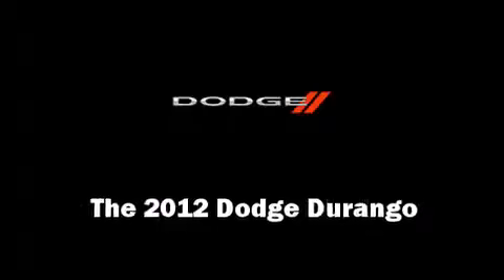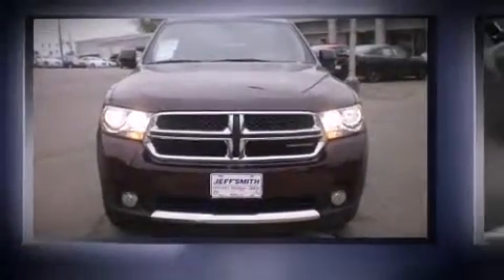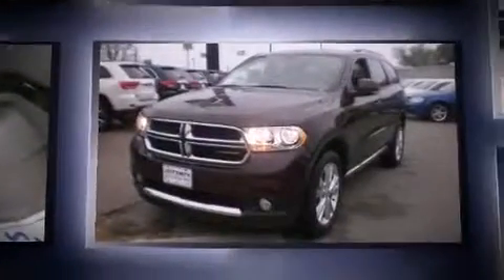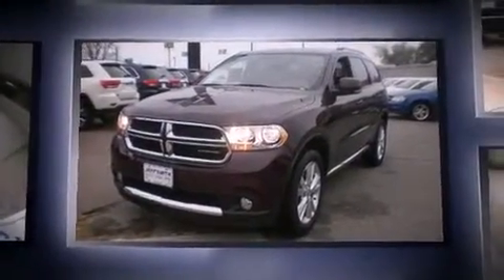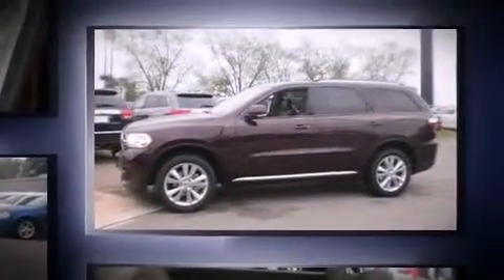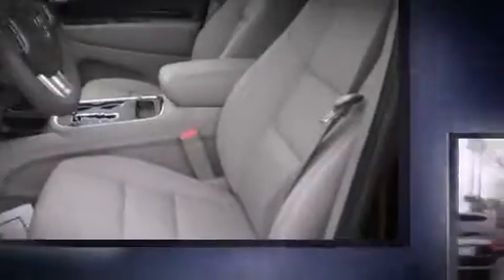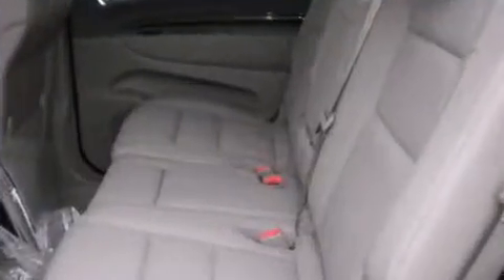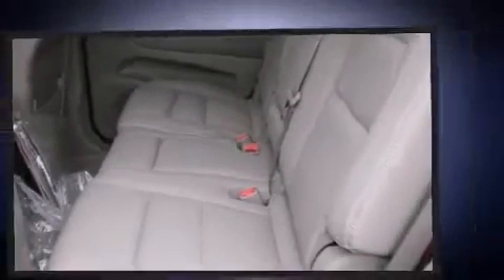2012 Dodge Durango Crew in Perry, GA 31069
Jeff Smith Chrysler Dodge Jeep
100 Iffie Road
in Perry, GA 31069

Experience driving perfection in the 2012 Dodge Durango. It features an automatic transmission, rear-wheel drive, and a refined 6 cylinder engine. Dodge prioritized practicality, efficiency, and style by including: power trunk closing assist, a power seat, automatic dimming door mirrors, heated front and rear seats, tilt and telescoping steering wheel, a power rear cargo door, and leather upholstery. Third row seats provide an even greater maximum passenger capacity. For drivers who enjoy the natural environment, a power moon roof allows an infusion of fresh air. Premium sound drives 9 speakers, providing you and your passengers a sensational audio experience. Dodge ensures the safety and security of its passengers with equipment such as: dual front impact airbags, front SIDE impact airbags, traction control, brake assist, anti-whiplash front head restraints, a security system, and 4 wheel disc brakes with ABS. For added security, dynamic Stability Control supplements the drivetrain. We pride ourselves in the quality that we offer on all of our vehicles. Please don't hesitate to give us a call.